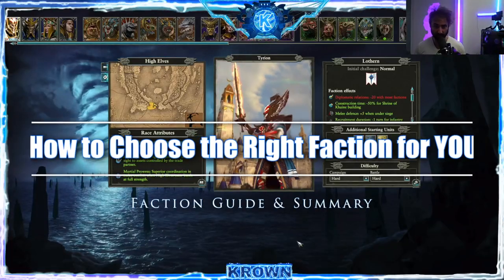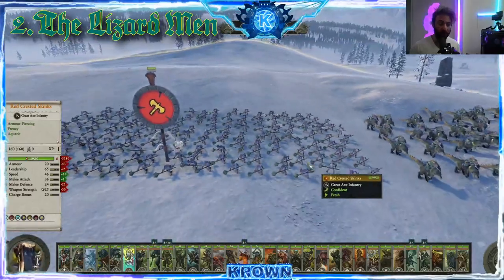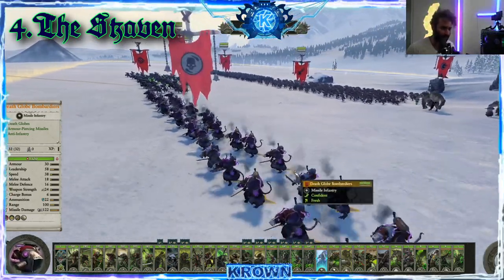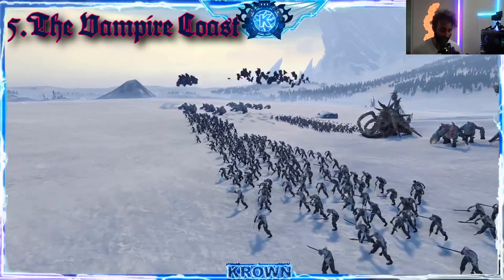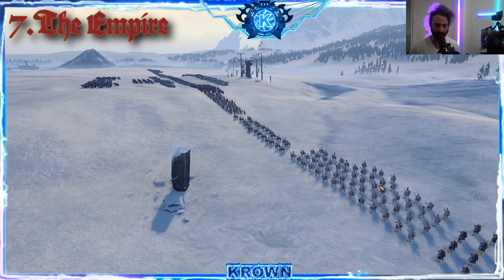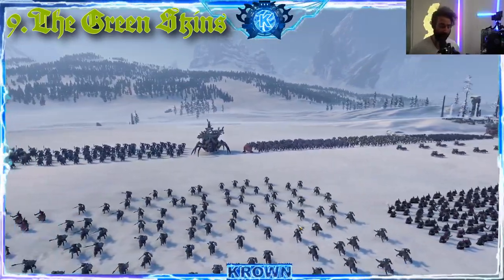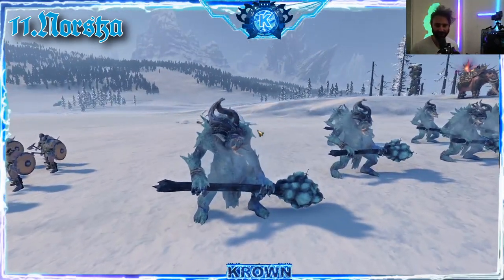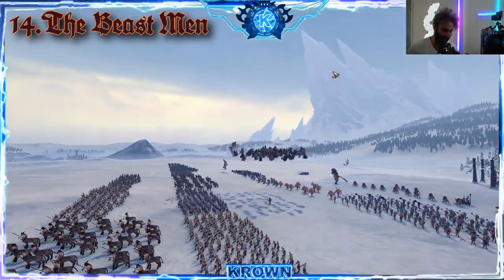The Right Faction for YOU! Total War Warhammer 2 Faction Guide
In this video we go over all 15 factions for a brief introduction on play style on both the battlefield and the campaign map. Which faction will you be choosing?
Timestamps for each faction:
1. High Elves 1:05
2. Lizardmen 4:05
3. Dark Elves 7:55
4. Skaven 13:00
5. Vampire Coast 18:09
6. Tomb Kings 21:52
7. Empire 26:40
8. Dwarves 30:32
9. Greenskins 33:33
10. Vampire Counts 38:00
11. Norsca 40:58
12. Bretonnia 43:42
13. Wood Elves 46:21
14. Beastmen 49:31
15. Warriors of Chaos 52:56